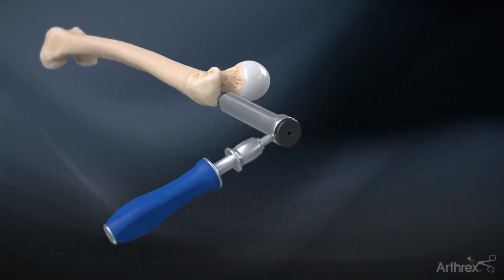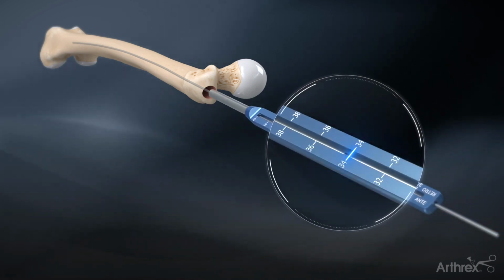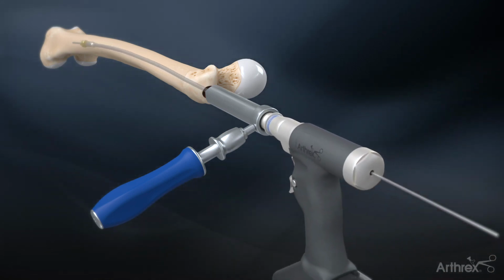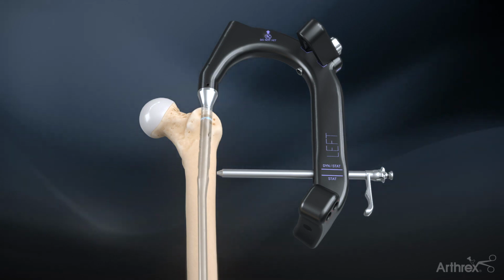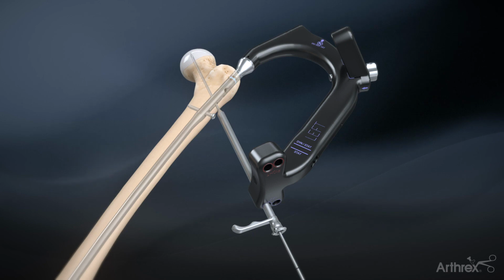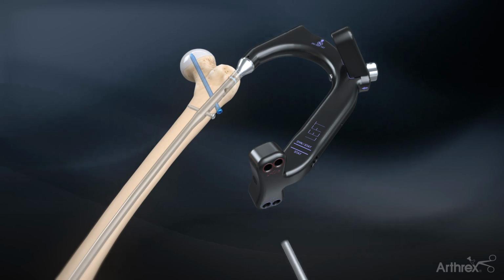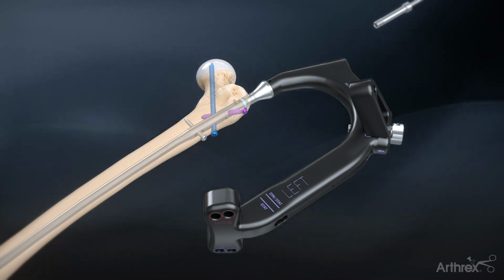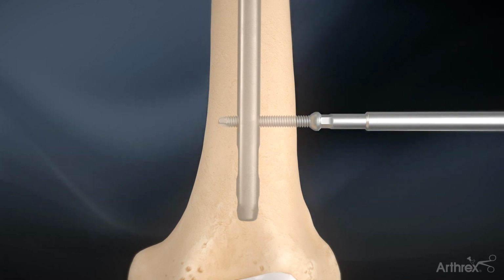Proximal Femoral Nail Antirotation (PFNA)